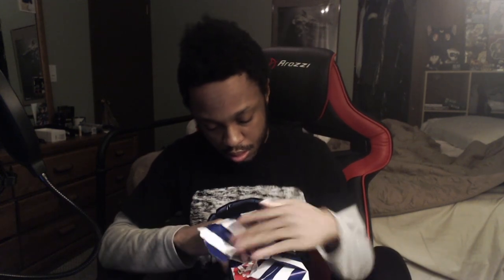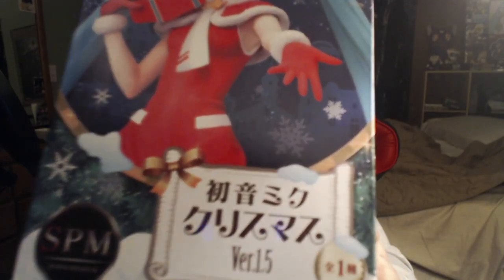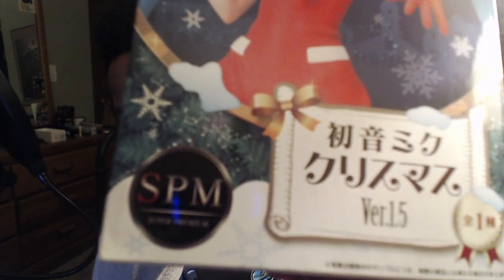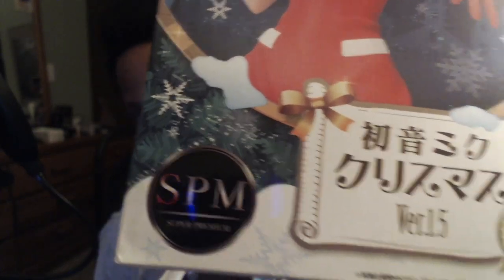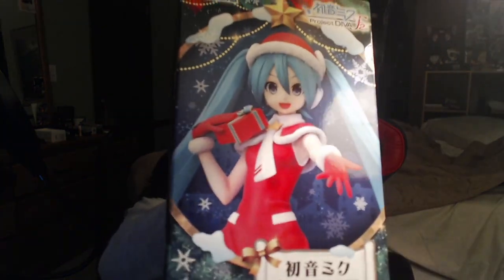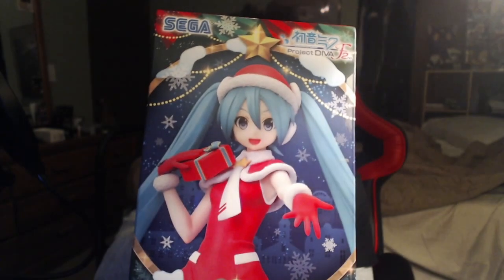A Christmas Gift Unboxing video for my friend, TAILS!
Song utilized:
Hatsune Miku - World is Mine